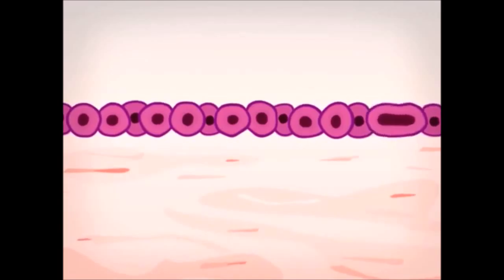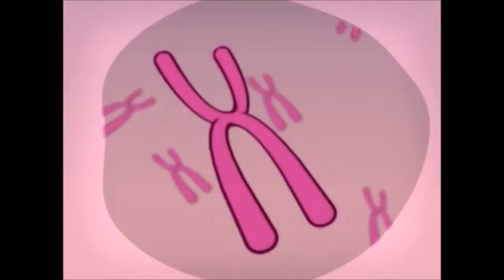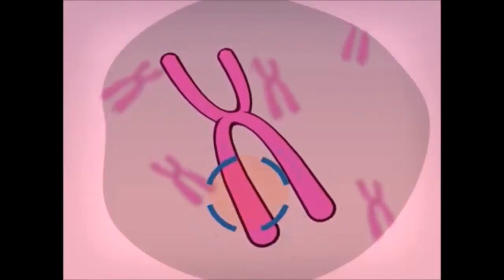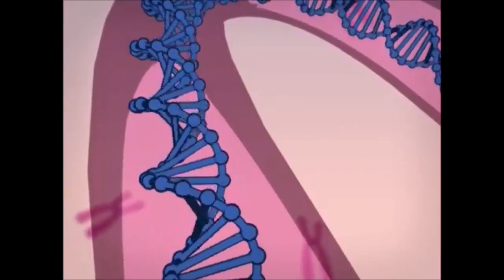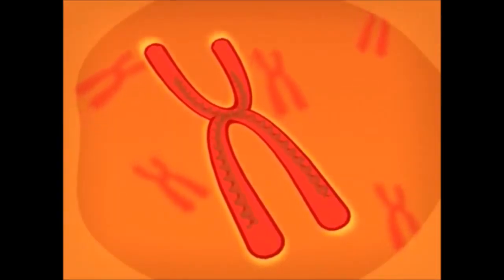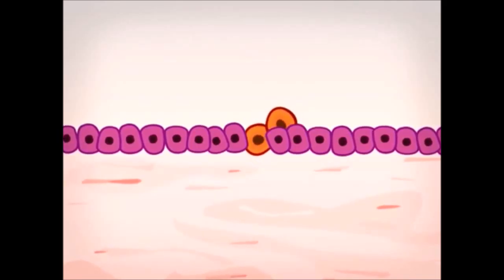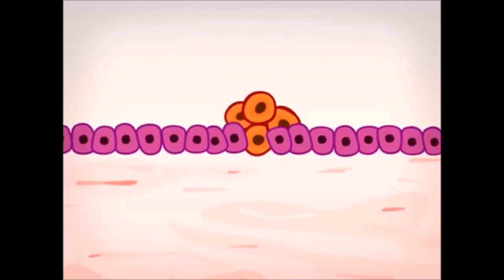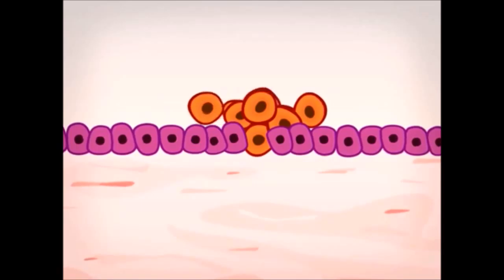A transcendence desease named "CANCER"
informative video